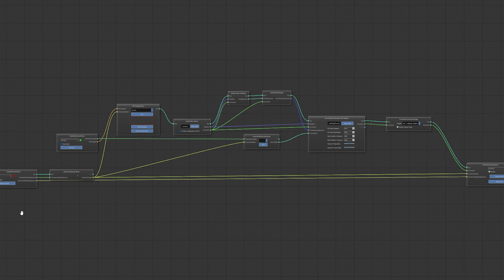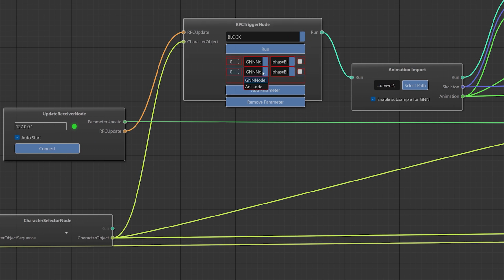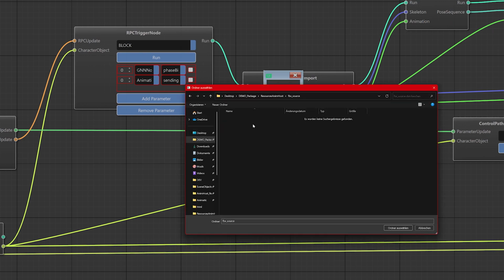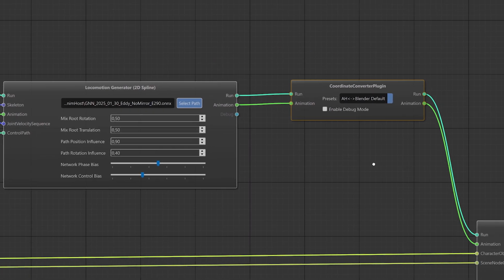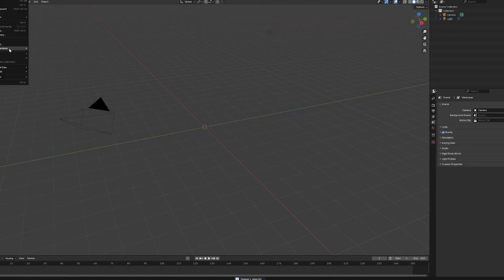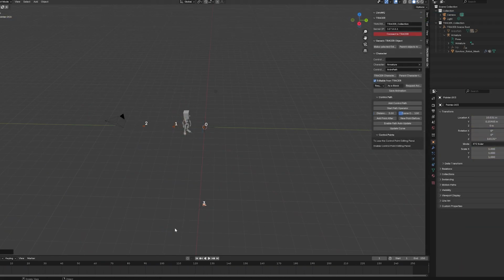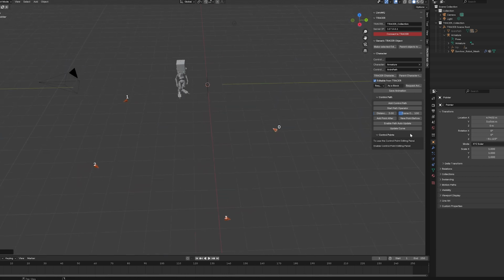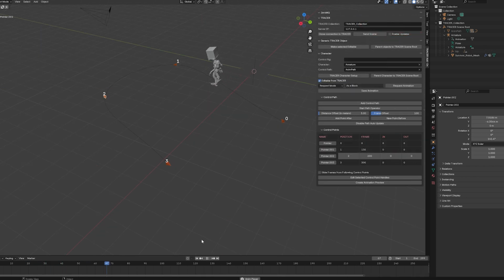SIGGRAPH ASIA 2025: Artist-in-the-Loop AI Animation:Real-Time Control and Synthesis with AnimHost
AnimHost is an open-source, artist-focused application for realtime character animation driven by AI-generated motion data. It enables intuitive control of movement trajectories within familiar
DCC (Digital Content Creation) tools such as Blender, supporting rapid iteration and seamless integration into standard production pipelines. Built on the TRACER1 ecosystem, AnimHost decouples animation generation from host applications and introduces a nodebased compute graph for preprocessing, inference, and retargeting. By allowing artists to train and deploy custom motion models, it maintains creative authorship and transparency over training data. AnimHost bridges the gap between research and production, offering a scalable and extensible path for integrating generative AI into real-world animation workflows.

This work will be presented at SIGGRAPH ASIA 2025 in the Technical Communication Track.